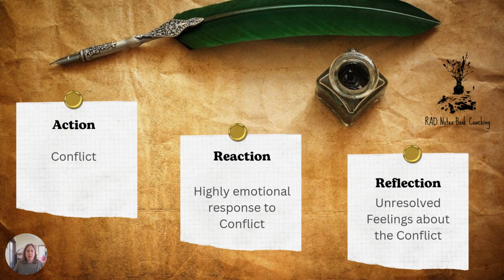Scene Writing - The Power of Suspense, Conflict, & Tension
Your novel is made us of dozens of scenes, all interconnected to drive the narrative forward. Learn the in's and out's of scene writing today.